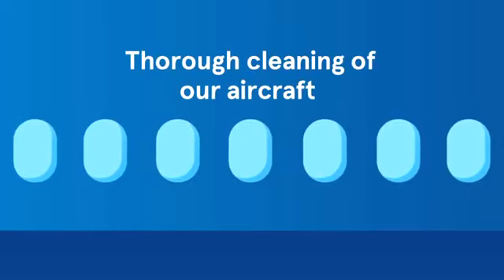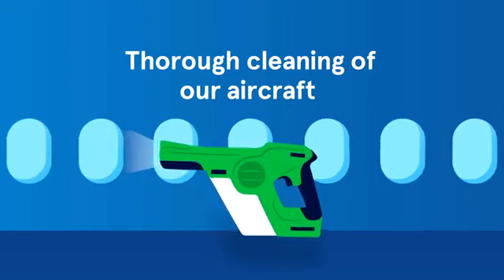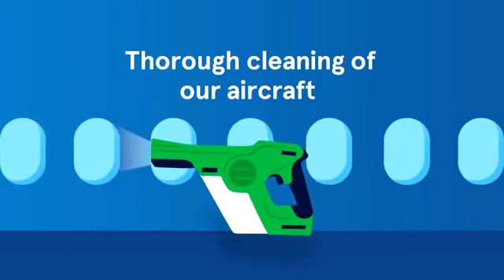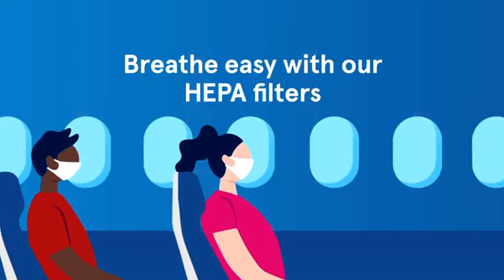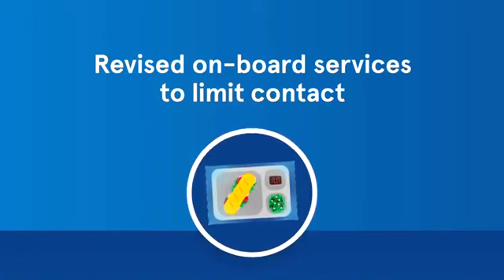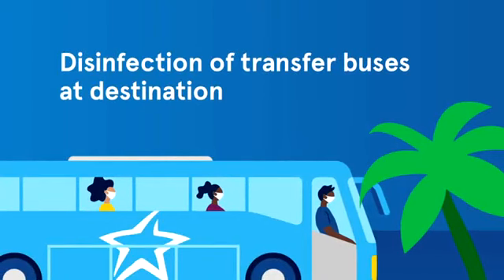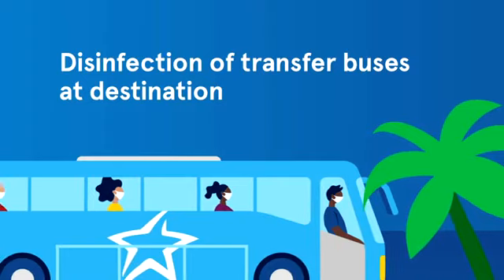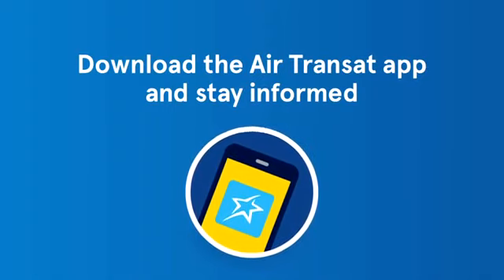Traveller Care - Transat's Health & Safety Program - Summary